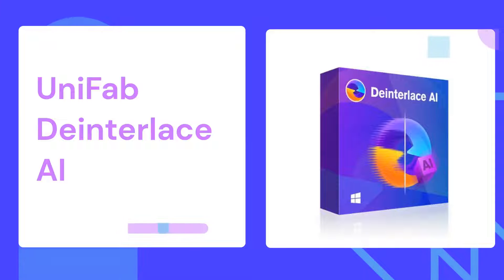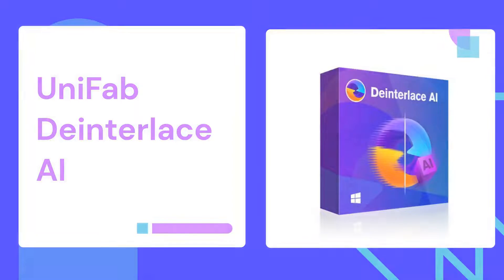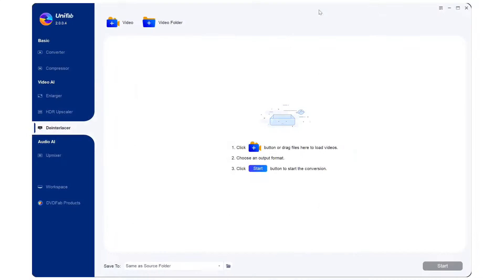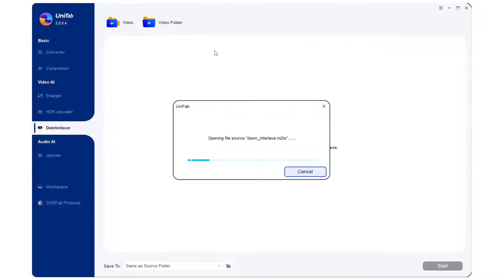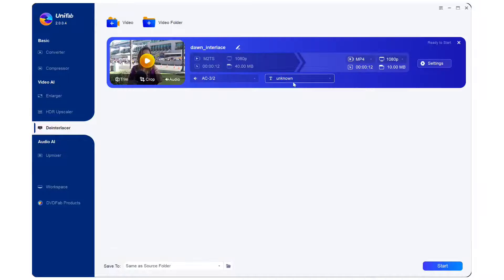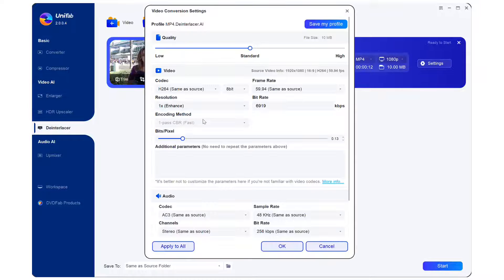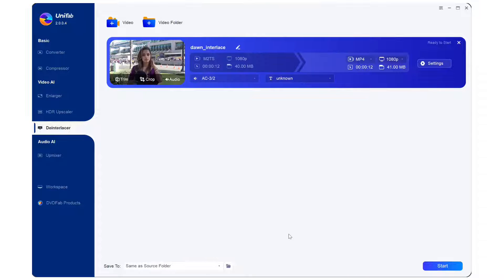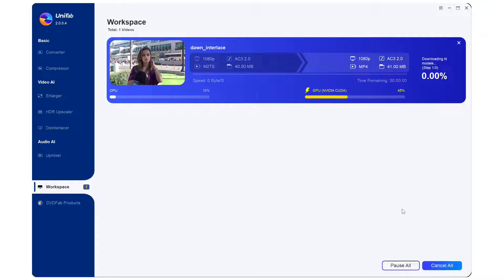UniFab | How to Deinterlace Videos with Unifab Deinterlace AI 💡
Welcome to Unifab, where we combine creativity and technology to make video enhancement simpler! 🎬

In this new tutorial, we are introducing you to the easy steps of how to deinterlace video using our Unifab Deinterlace AI🚀 (official

Deinterlacing your videos can help you create smoother and higher quality playback. Luckily, with our new Unifab Deinterlace AI, this process is both straightforward and efficient. No more annoying stripes or blurry images, only high-quality videos with great visual experience. 🤩

⌚ TIMESTAMPS
00:00 Introduction
00:13 What is interlaced video? Why we need deinterlace?
00:30 How to deinterlace videos?
00:58 Interlaced video vs Deinterlaced video

💡This video is a part of our tech guide series, helping you navigate through the world of video enhancement.

As always, leave your questions, suggestions, or insights in the comments section. Your interactions boost our creativity and inform the future content we create! 🎥🌟